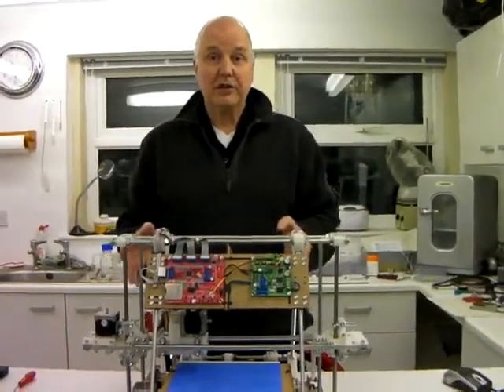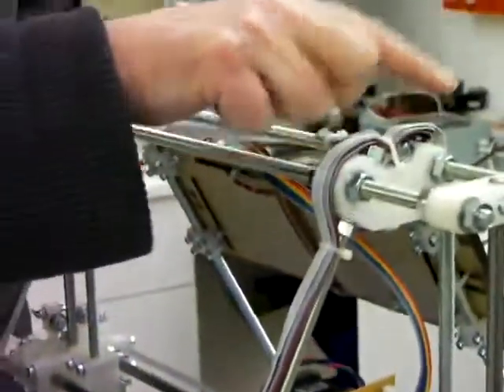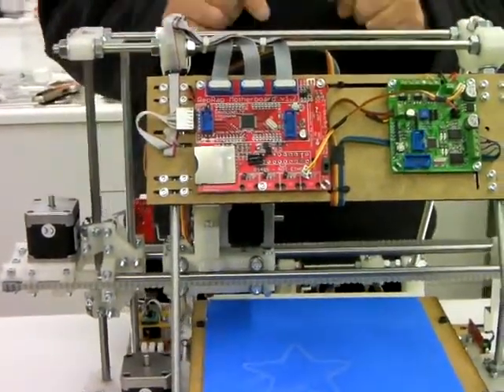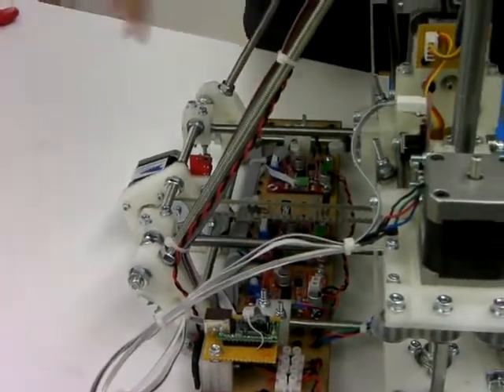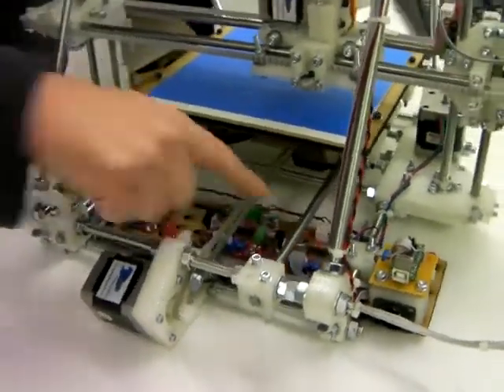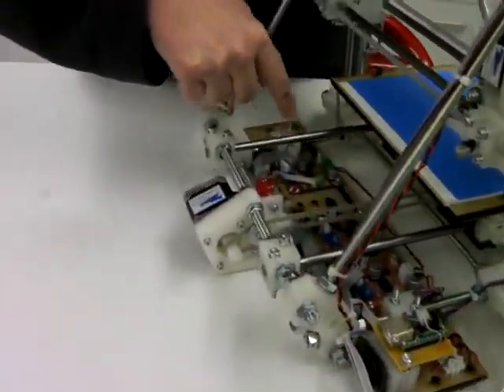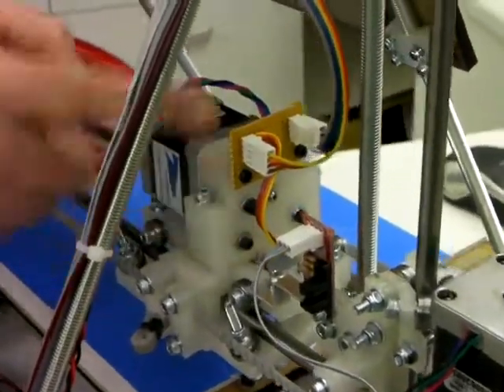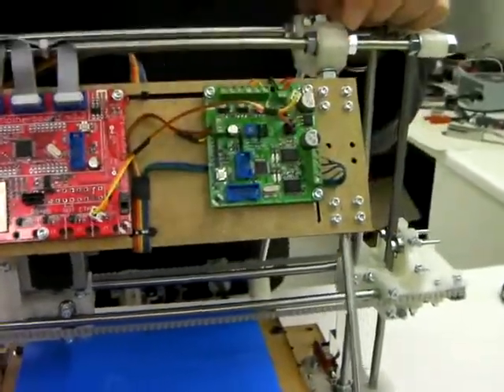RepRap Mendel Wiring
This video is a short description of how the electronics of the reprap mendel are connected.

Original Description: Instructions for the wiring layout of RepRap Mendel.